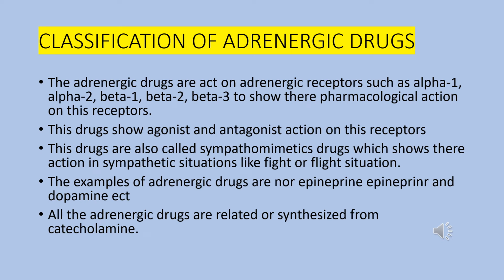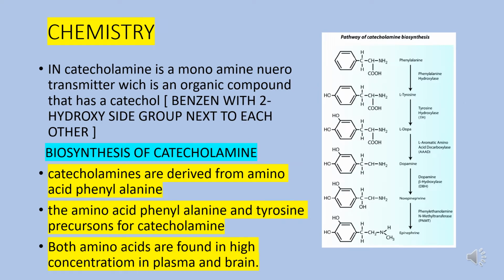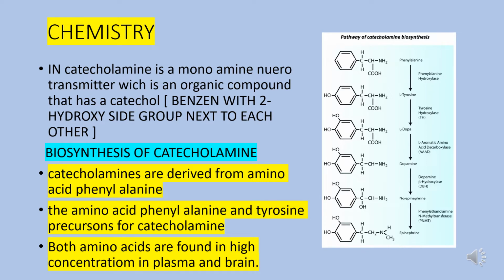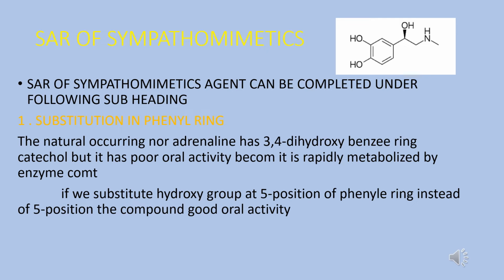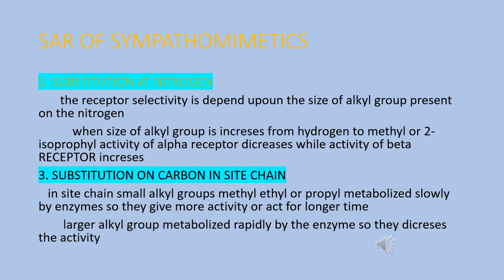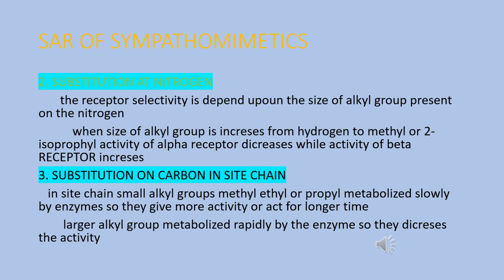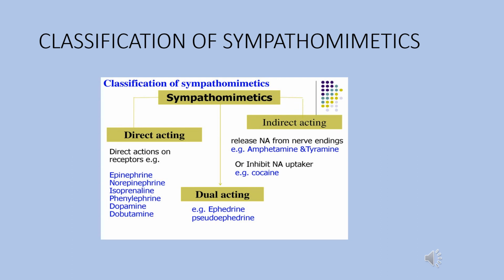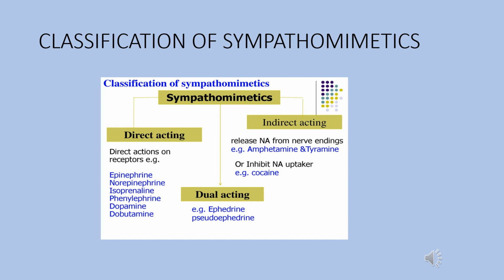CLASSIFICATION OF ADRENERGIC DRUGS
what are adrenergic drugs sar and classification